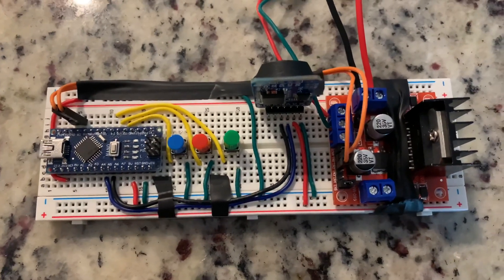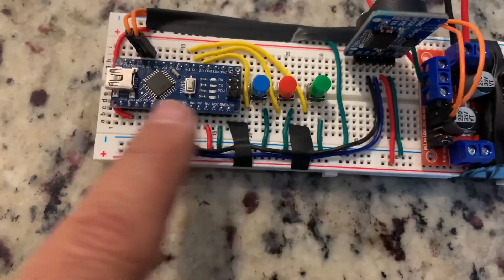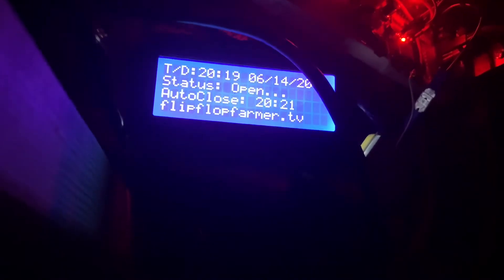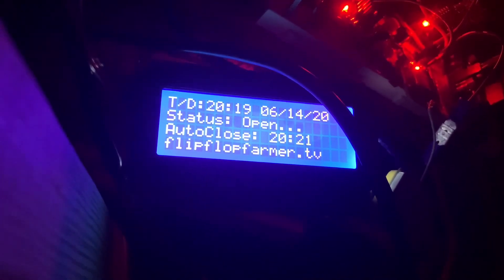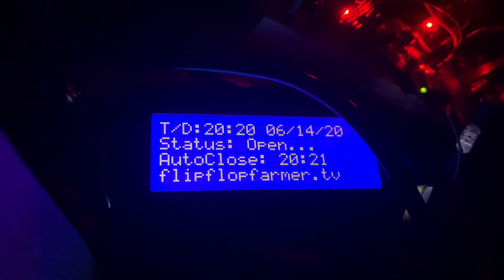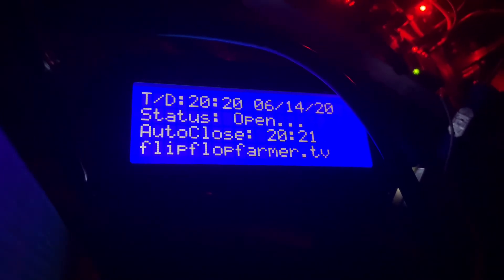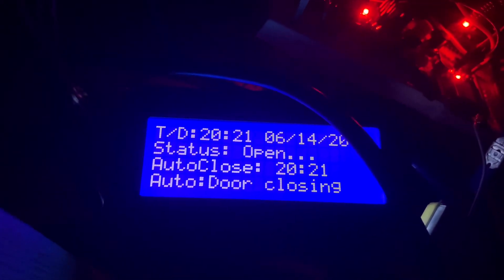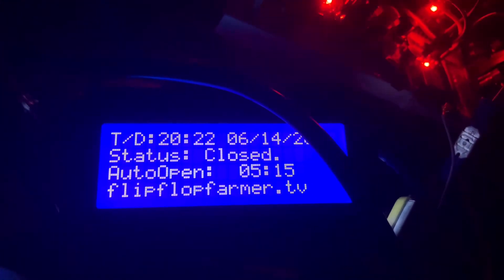DIY smart chicken coop door.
Update to the electronics on the DIY smart chicken coop door.  Almost ready for prime time.

I’m dedicated to bringing you insightful and entertaining content. If you enjoy my videos, consider supporting my work through the following ways:

Your support helps sustain my channel and my family. Thank you for being part of my community!